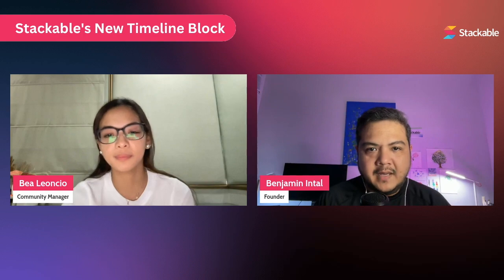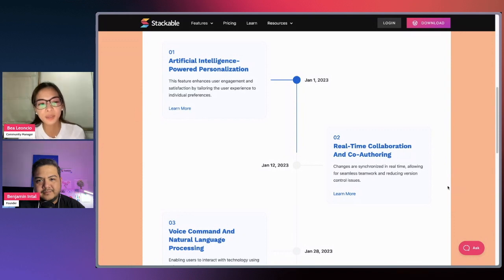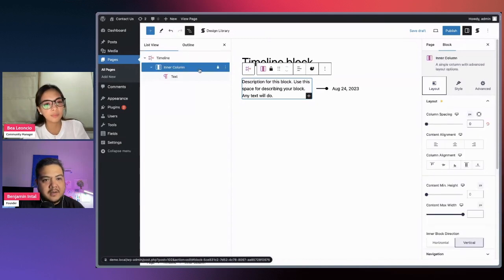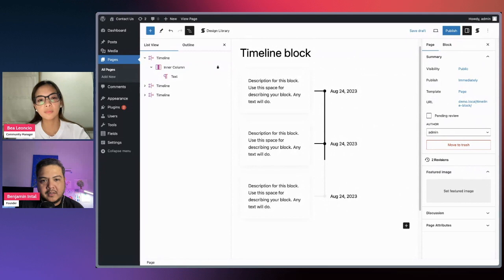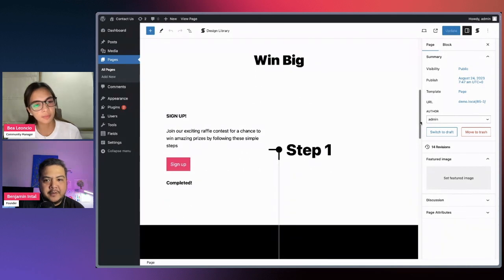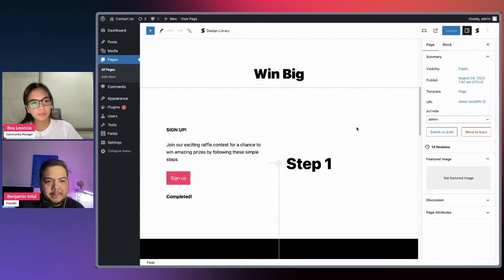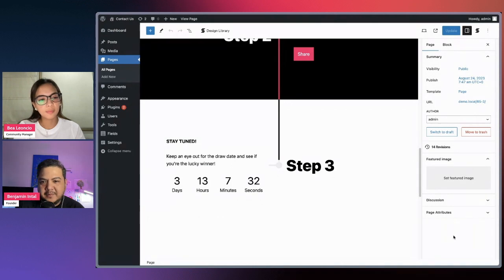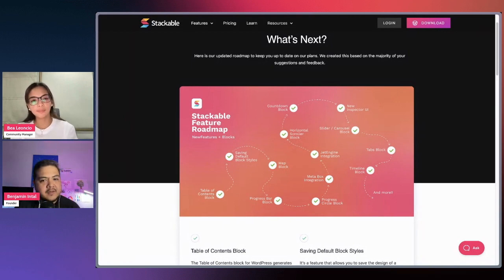Timeline Block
Join us for a session to learn about the new Stackable Timeline Block.